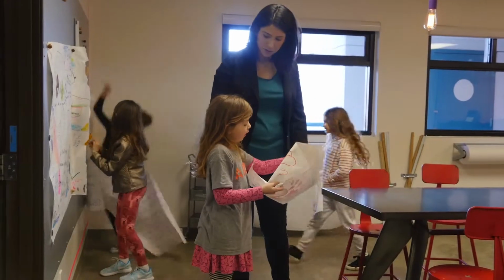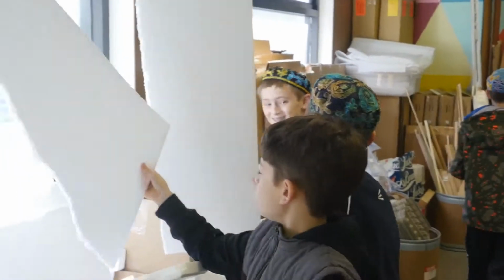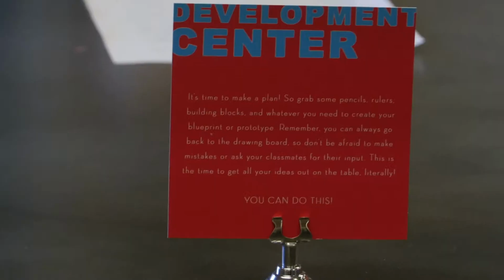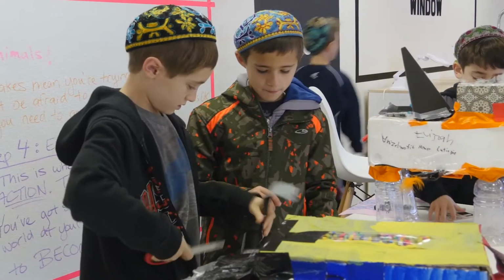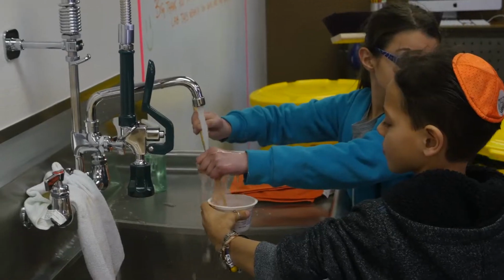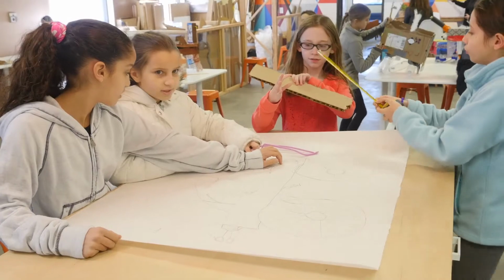Extended Look: New Design Lab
An extended look at the New Design Lab at ADAT Ari El Day School.